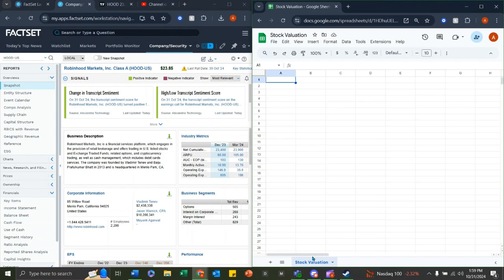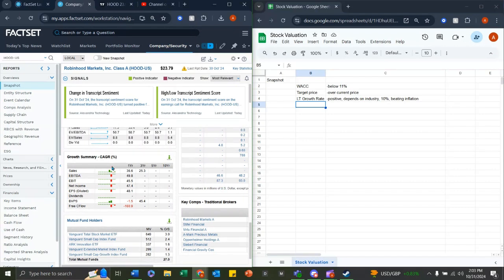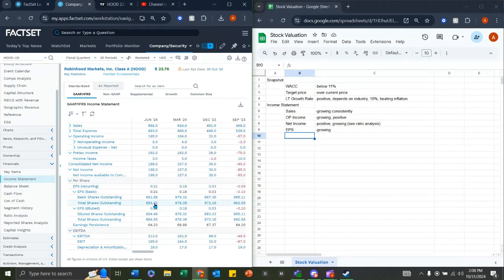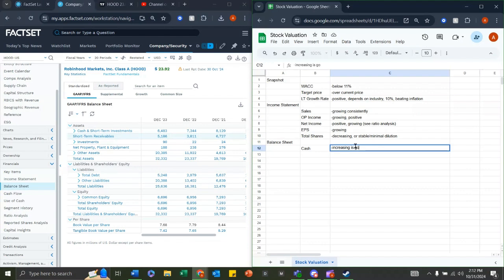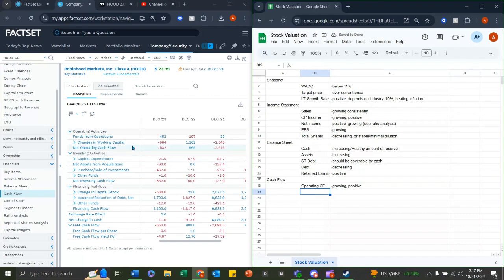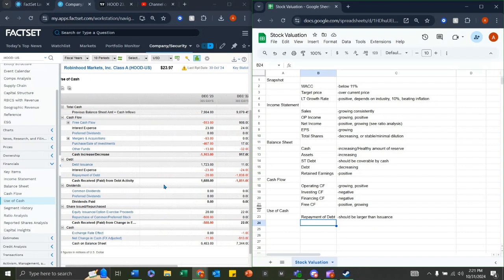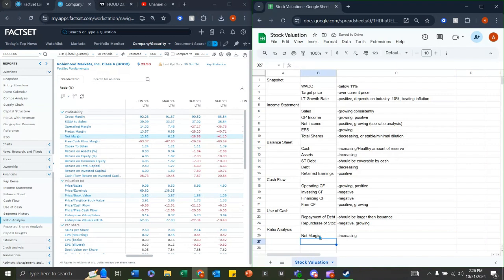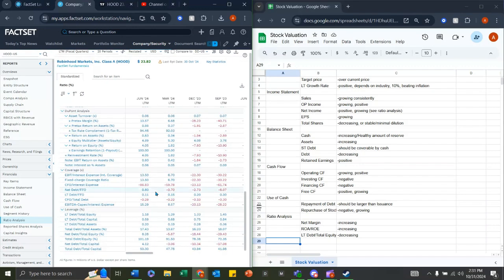Creating my analysis model | Ep.1 | Working it out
I am a finance student who loves investing. I use this channel to encourage myself to learn more and also keep myself accountable with my own money. Hope you get something out of watching this!